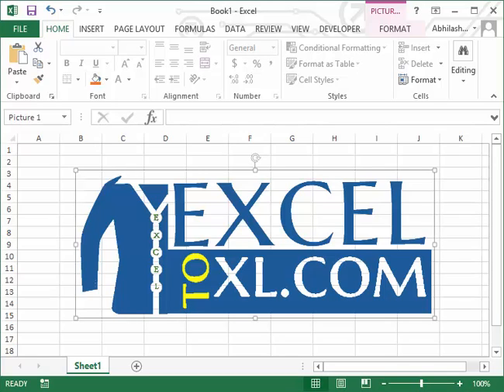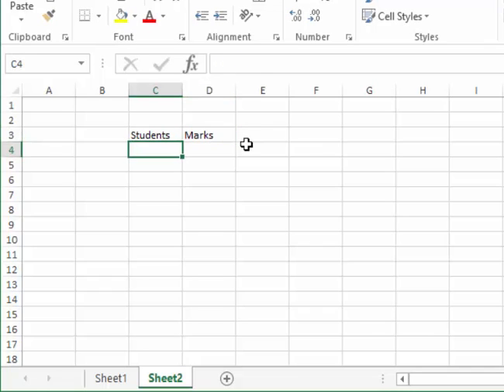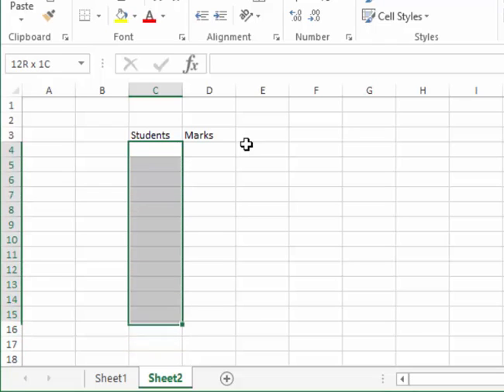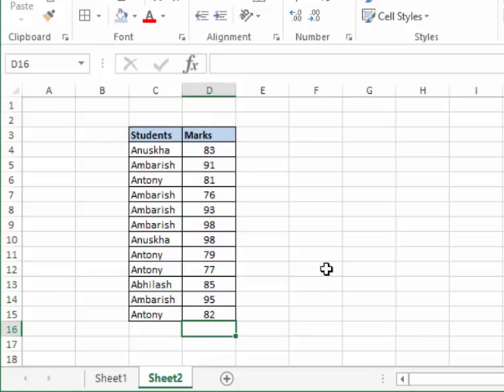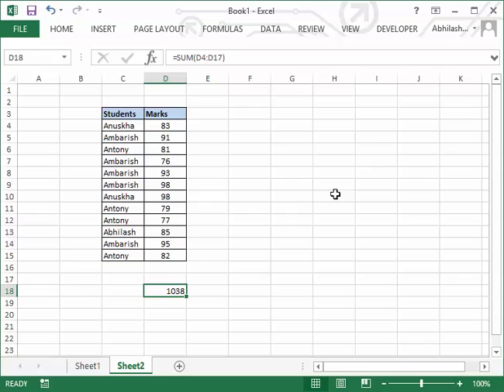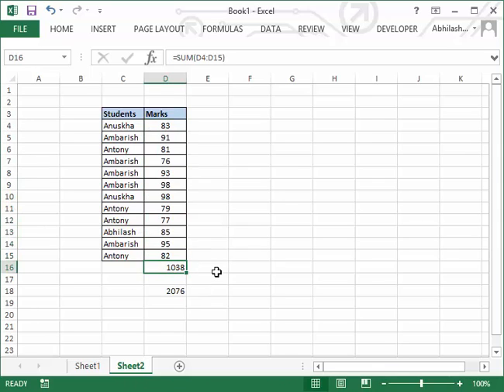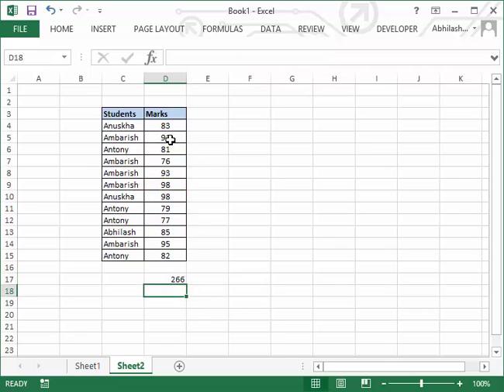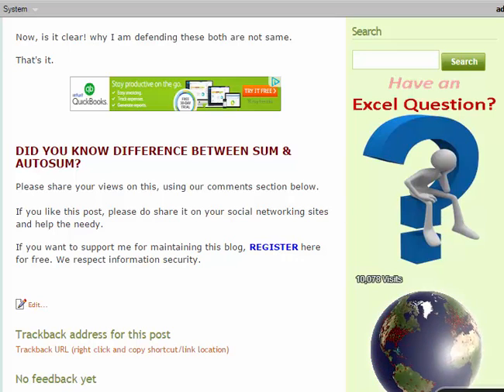Sum vs AutoSum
In this video, you will be learning the difference between sum and auto sum features in excel.

You will also learn how to use randbetween and choose combination to extract random text values and numbers.